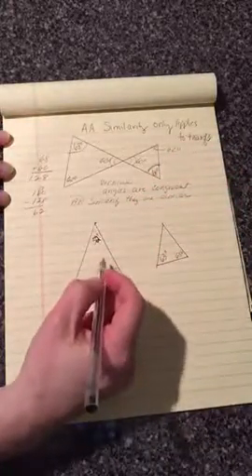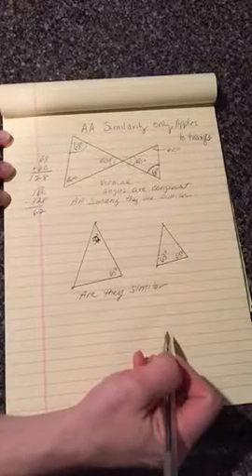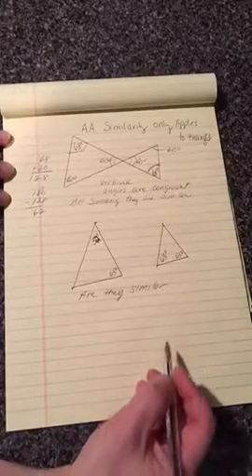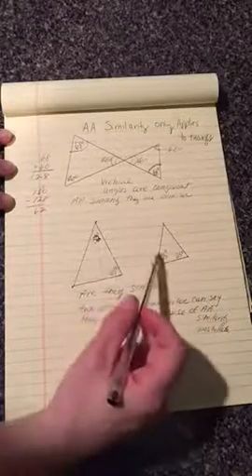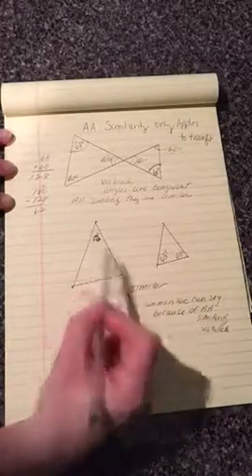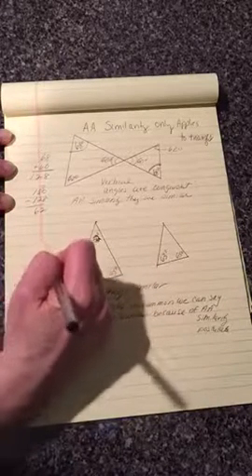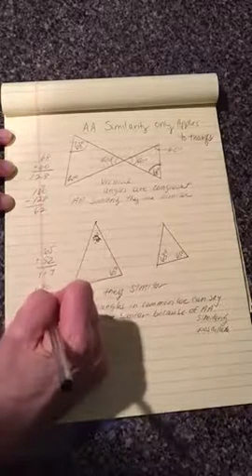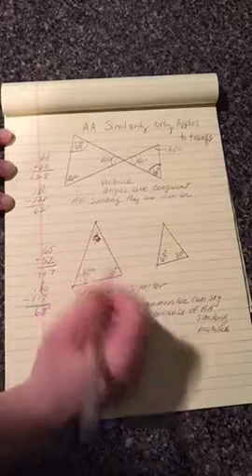Mrs. McCoy Lesson 11- Angle Angle Similarity (AA Similarity)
AA Similarity-Triangles